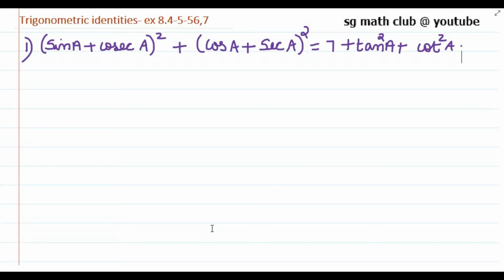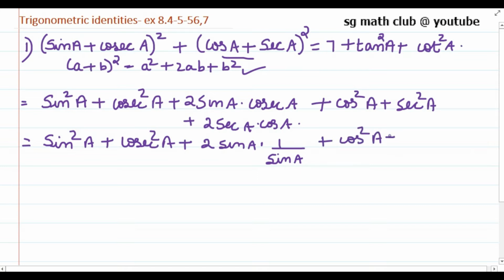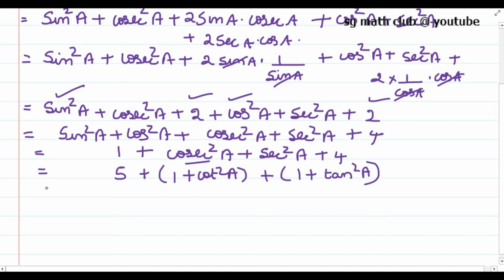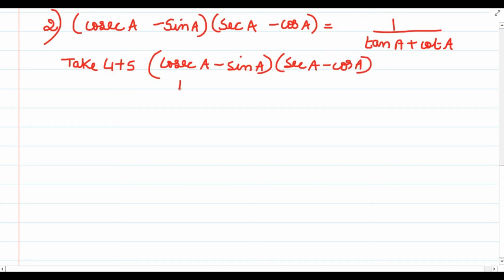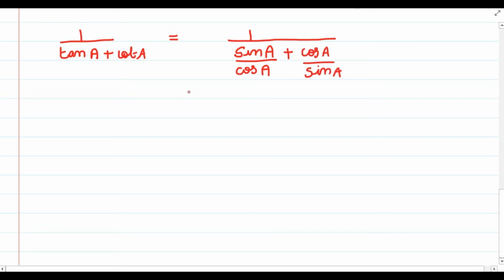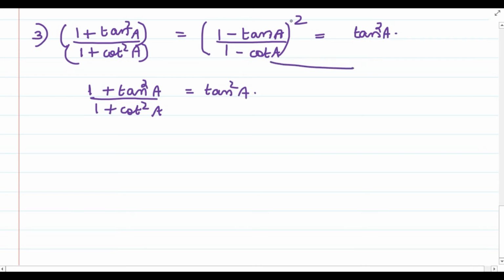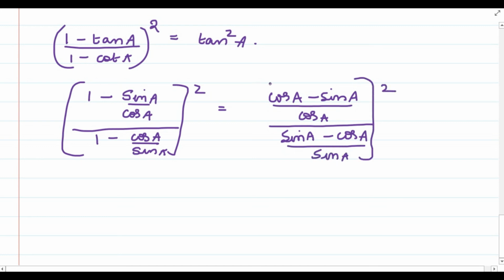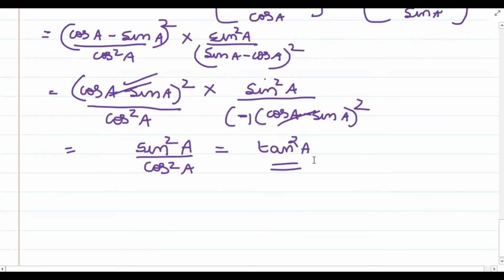Trigonometry- Class X CBSE - Trigonometric Identities-Exercise 8.4 -5-8,9,10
Trigonometric Identities   NCERT  Exercise 8.4 -5-8,9,10